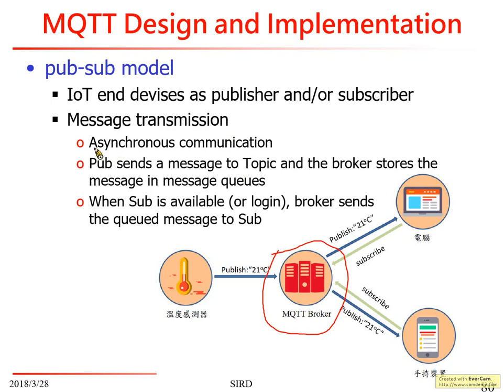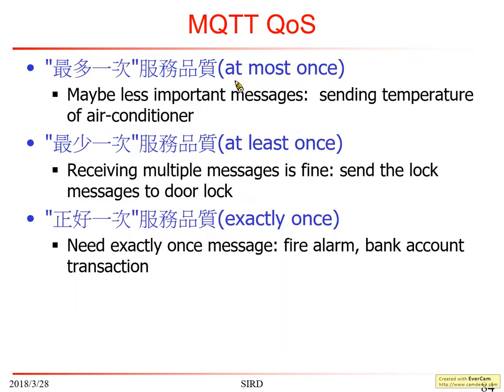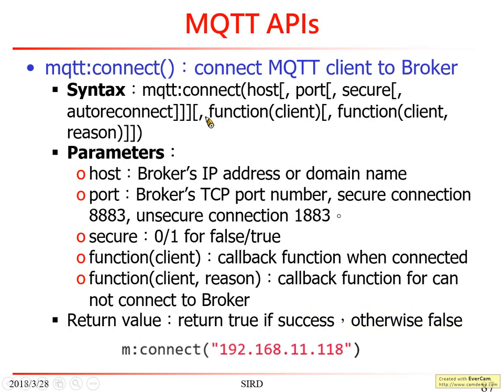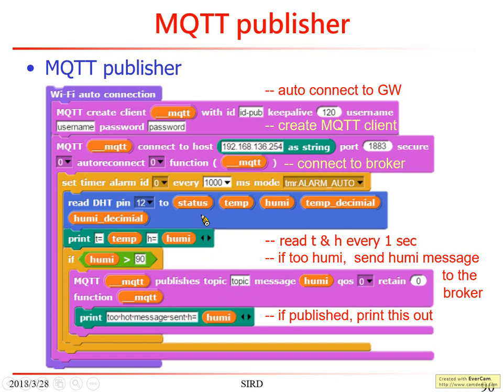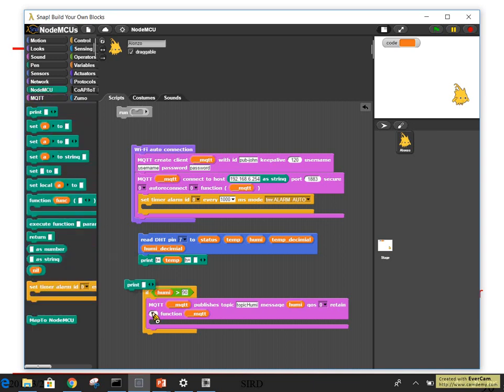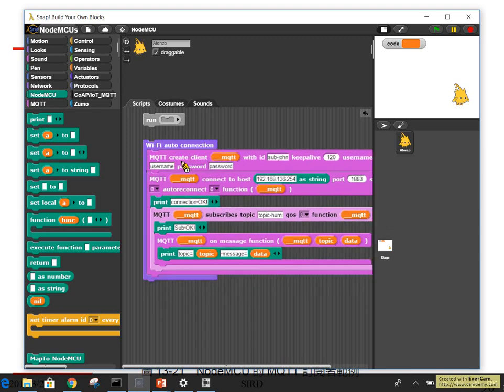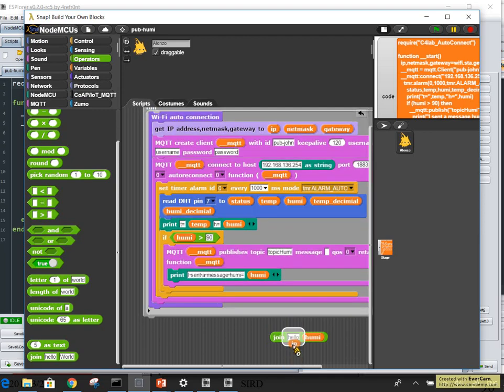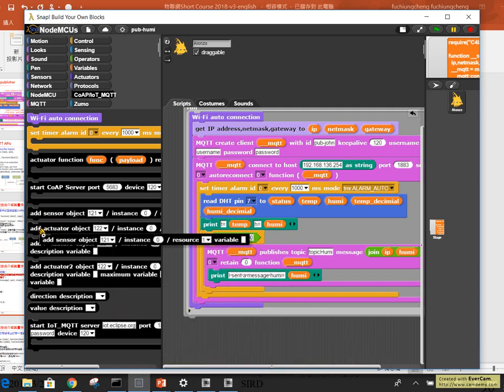IoT Short Course 2018-v1-english 8 MQTT implementation